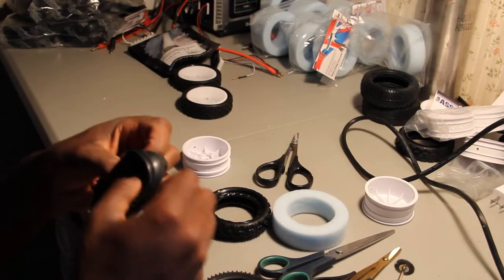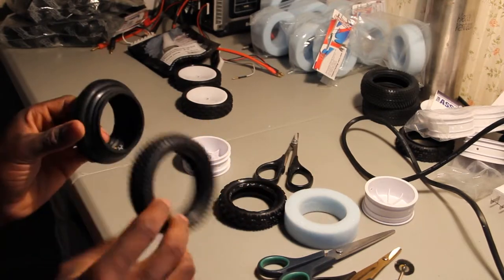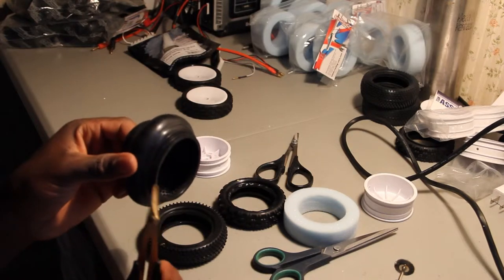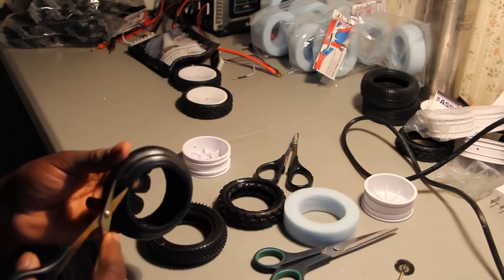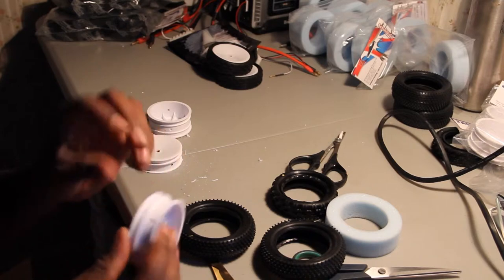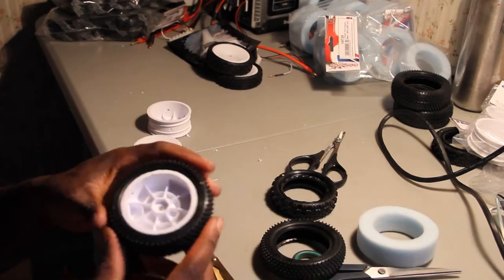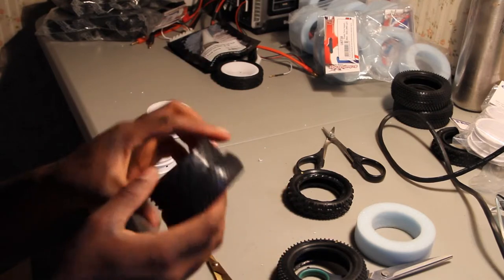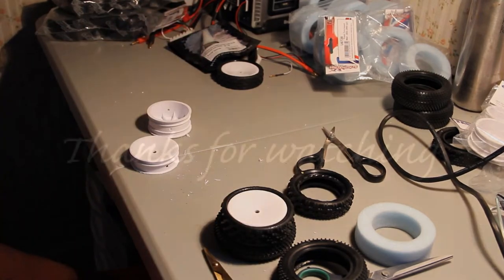How To Mount Schumacher Mini Pin Front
Another how to coming at you nice fresh and hot

comment and subscribe, and ask questions man i'll be happy to answer even if it's not about my vid but your car or something . (i'll try to answer to them the best way i can)